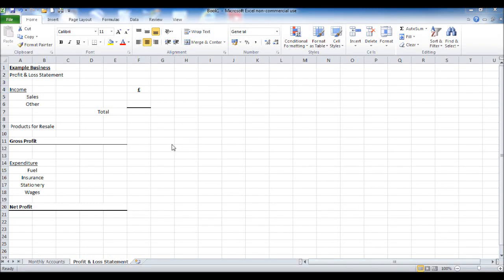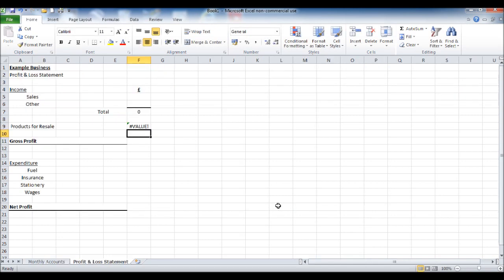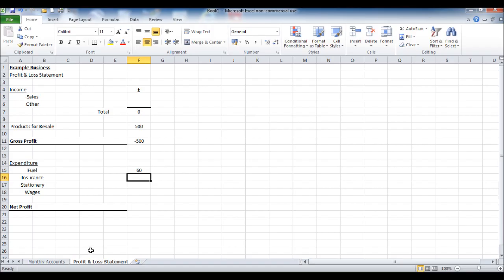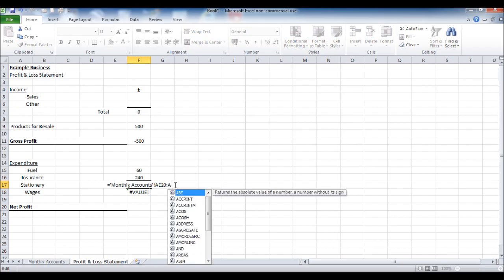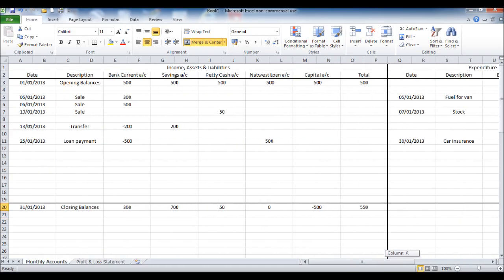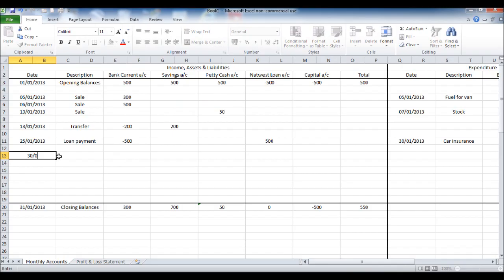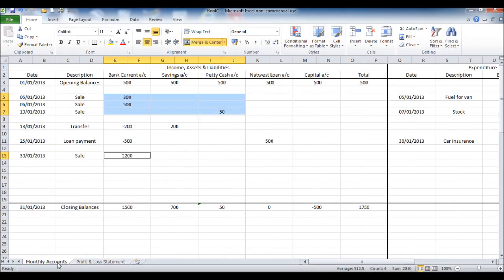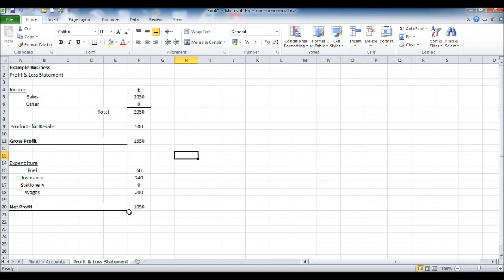Create a Bookkeeping Spreadsheet using Excel - Part 5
Part 5 of 6 - How to create a bookkeeping spreadsheet using microsoft excel. Adding formulas to the Profit and loss statement.